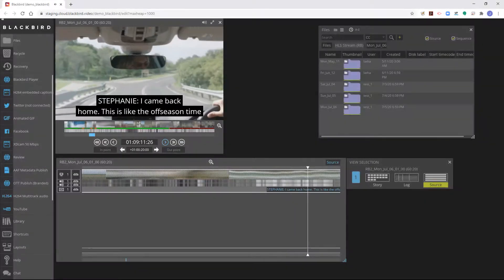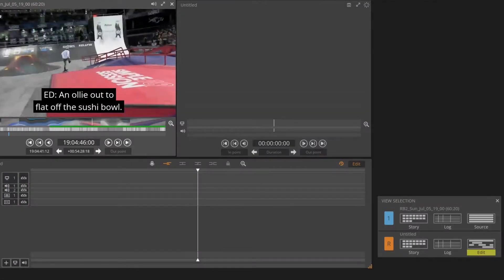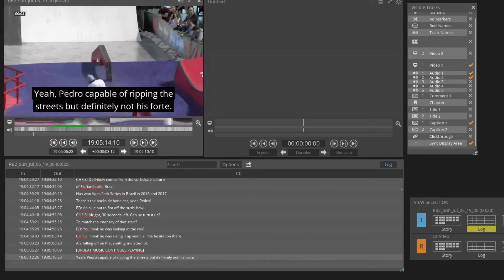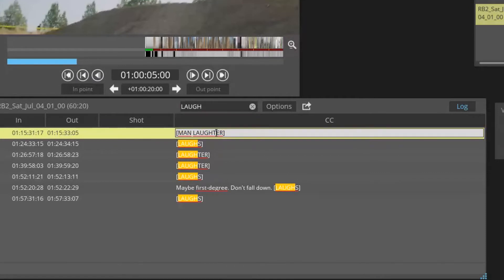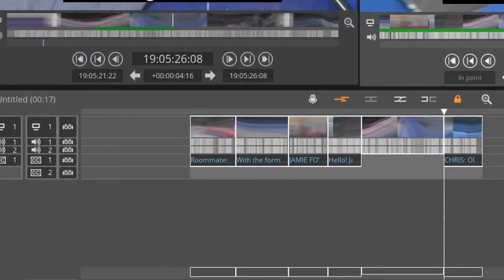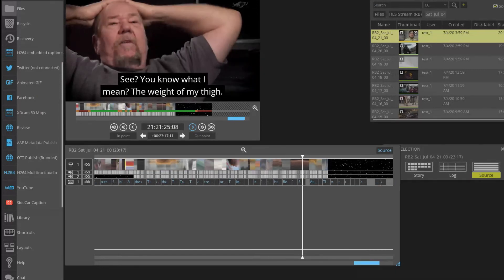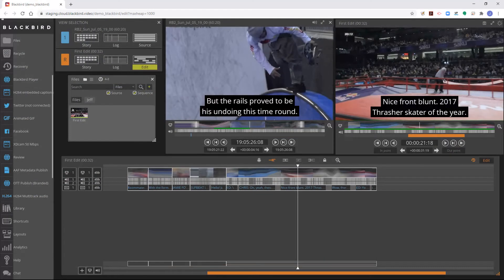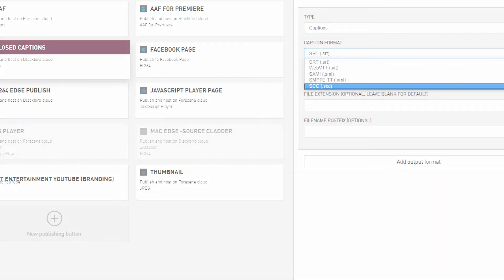Closed Caption Edit Side Part 1 of 2